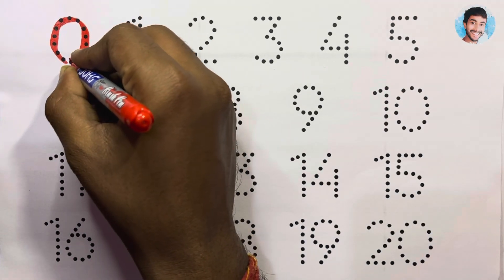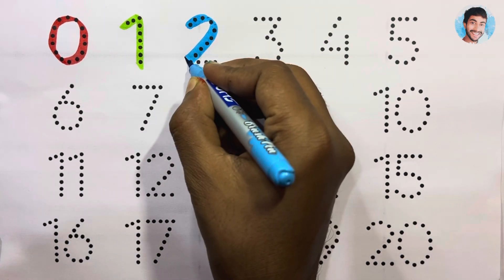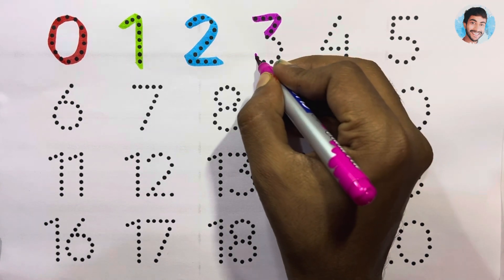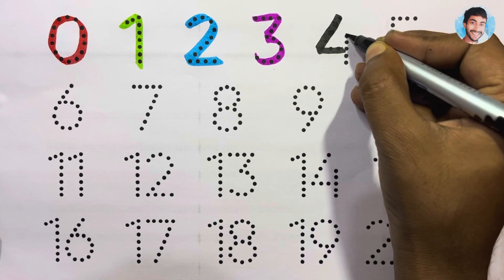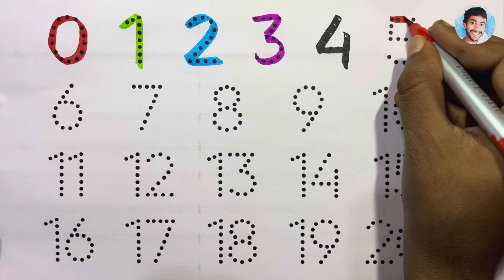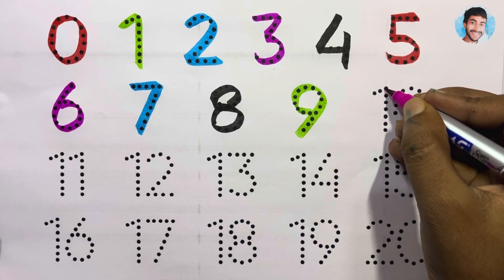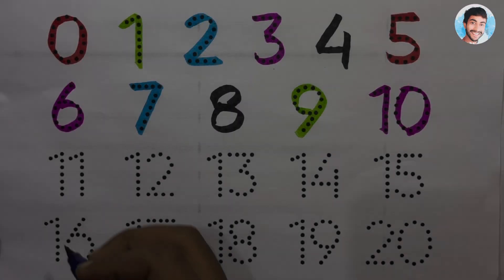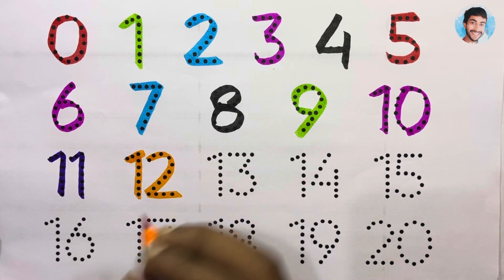बच्चों के लिए गिनती 1 से 20 तक | ginti 1 se 20 tak | counting for kids